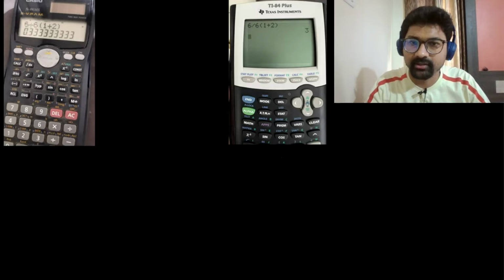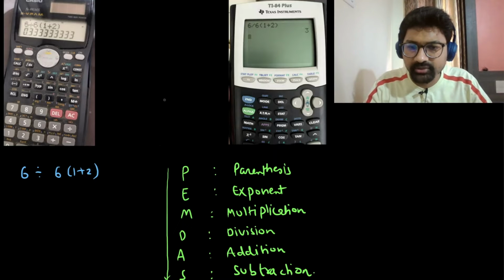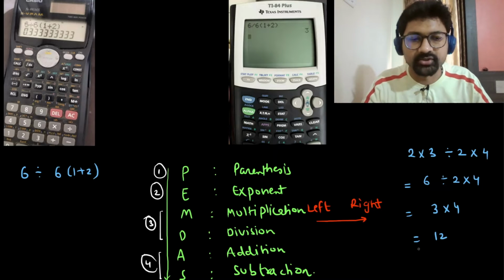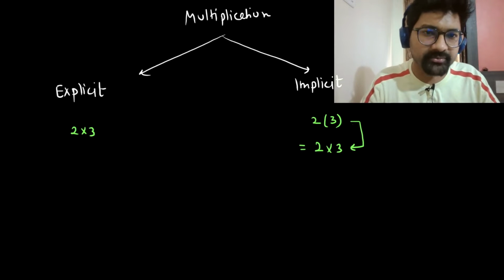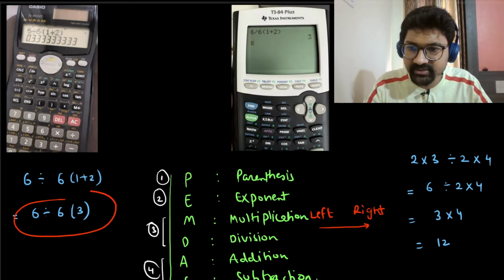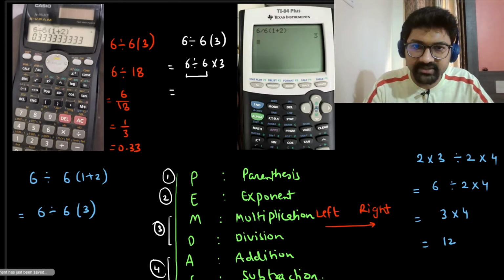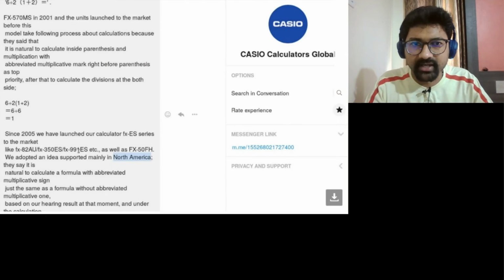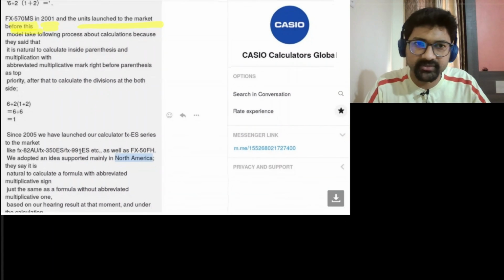What is 6÷6(1+2)? PEMDAS | BODMAS confusion!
How to use PEMDAS rule, confusion in PEMDAS rule, How to use BODMAS rule, confusion in BODMAS rule
Discussing the viral question based on PEMDAS rule!